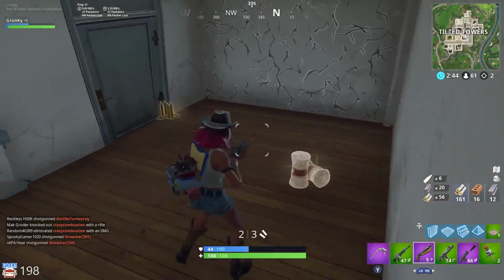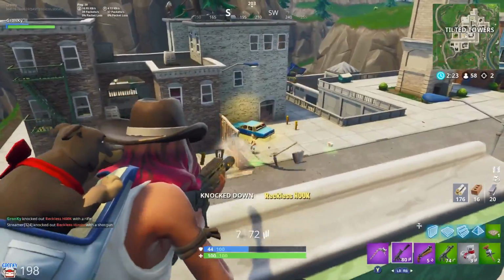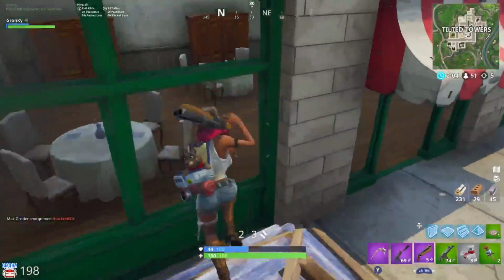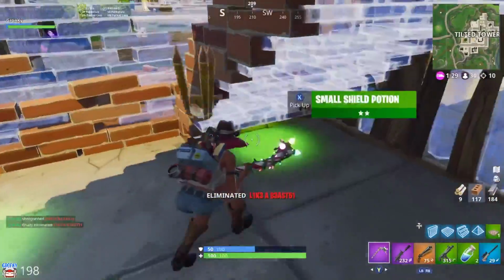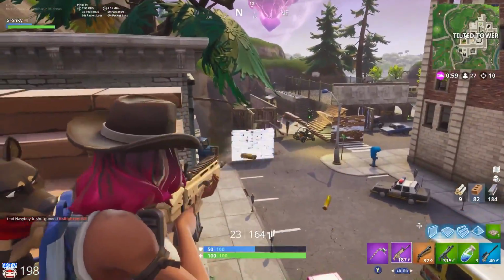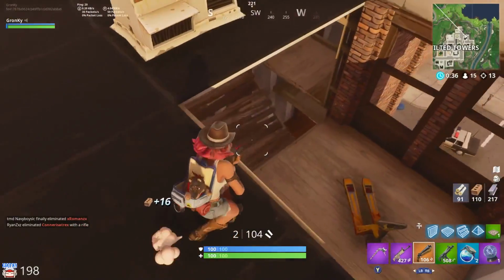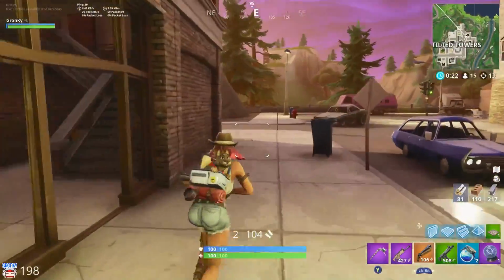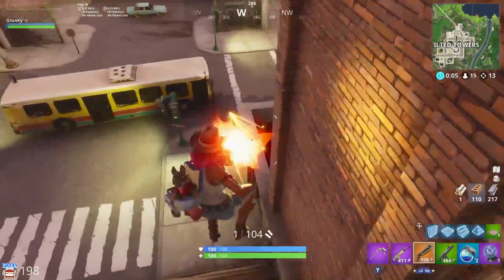How To Win Solo Squads In Fortnite! (Console Battle Royale How To Win)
In this video today we're going to be going over how to win solo squads games in Season 6 of Fortnite Battle Royale. A lot of people look at winning a solo squads as the most challenging thing you can attempt in Fortnite public matches. I personally would agree, especially in season 6 where it seems like the average player is at an all time high in terms of skill. I would recommend that anyone who feels as though they are an above average player give solo squads at least a few tries. It will really teach you about your skills and weaknesses as a Fortnite player and help you improve going forward.

My Fortnite Resume:
- 70+ total tournament golds from GB and CMG
- $6000 total earnings with $5300 profit
- #1 top earner on Gamebattles for the month of July with $2500 total earnings

Season 4 Stats:
19.90 Solos K/D (73.40 Win Percentage)
11.31 Duos K/D (7.38 Kills Per Match)
10.22 Squads K/D (7.42 Kills Per Match)

Career High Kill Games:
Solos- 25
Duos- 32
Squads- 29

No other console player on the planet has my resume of tournament success (70+ tournament wins in a month at a 40-50% win rate is unheard of ), high kill games, and overall statistics.